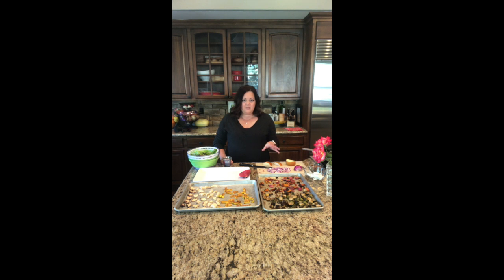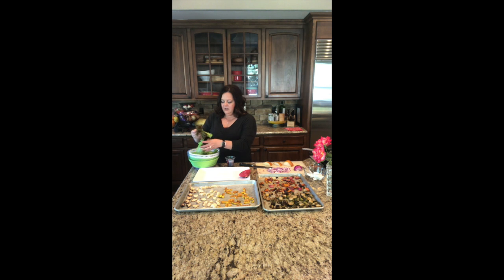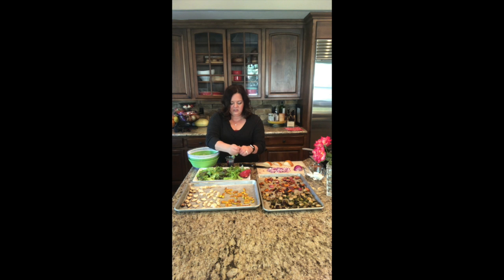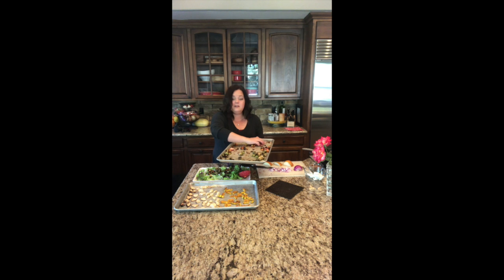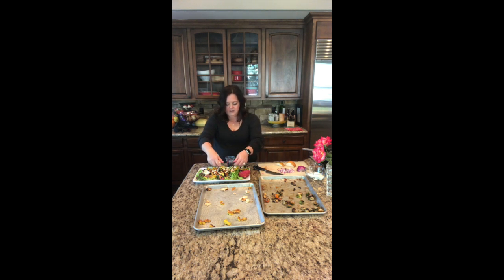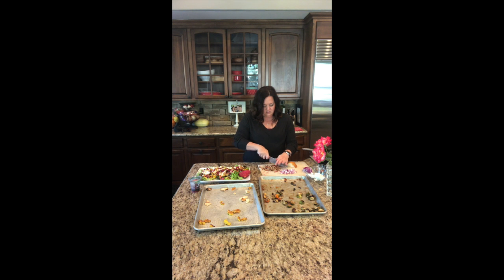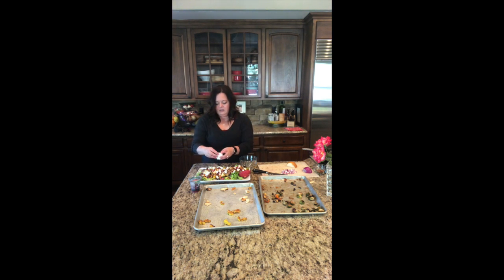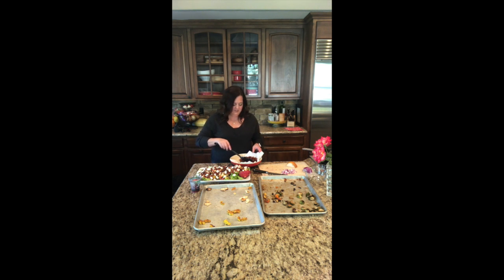Healthy Harvest Salad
Check out my delicious gluten free healthy harvest salad that uses in-season roasted veggies to make a delicious salad!  Add your favorite protein to make it a meal!

Goodness Gracious Gluten Free